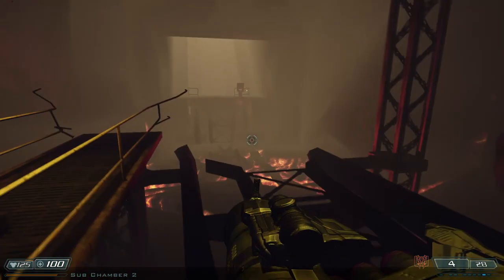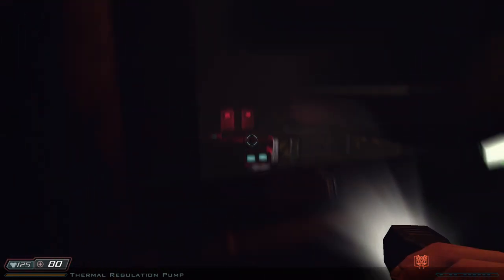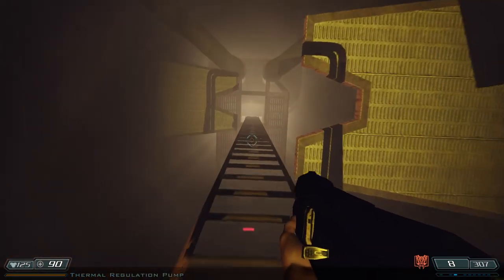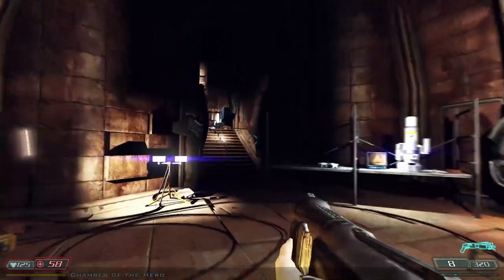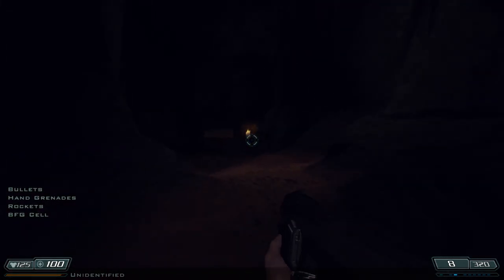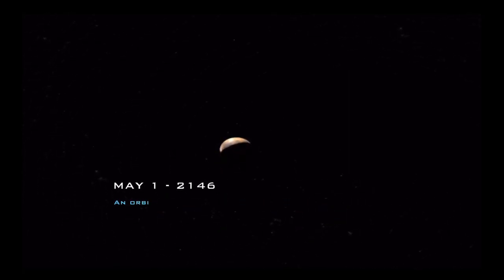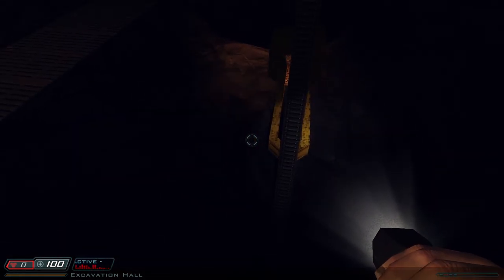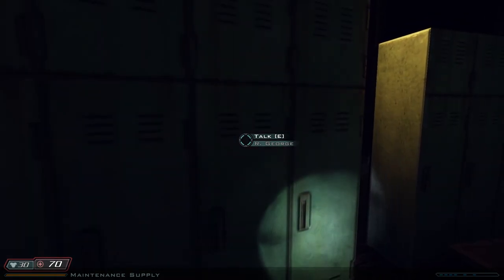The shotgun apologized and has changed its behavior - Doom 3